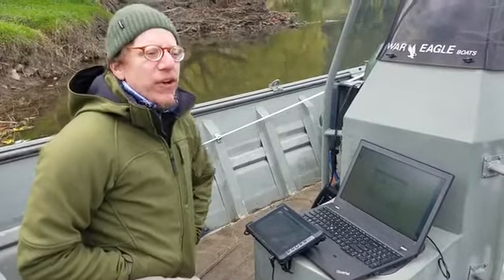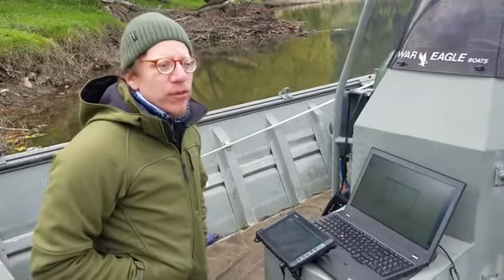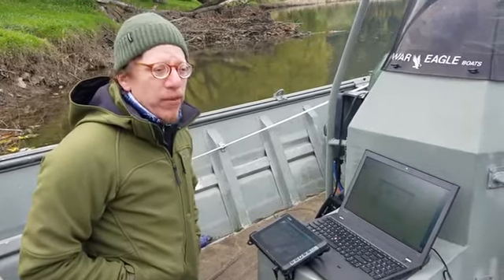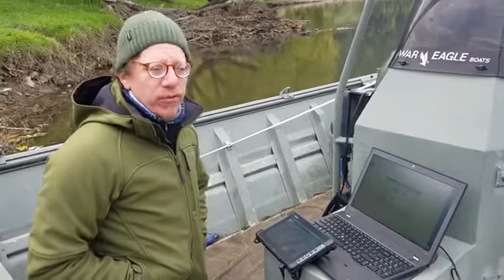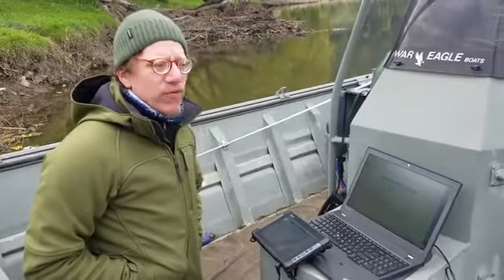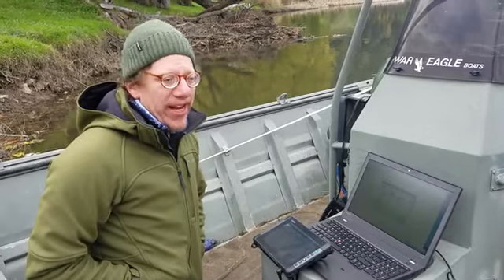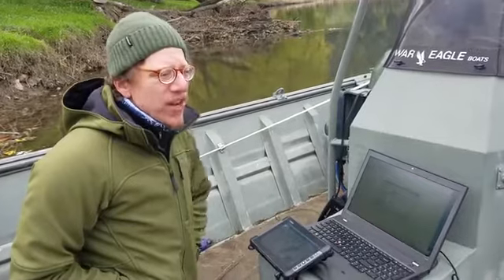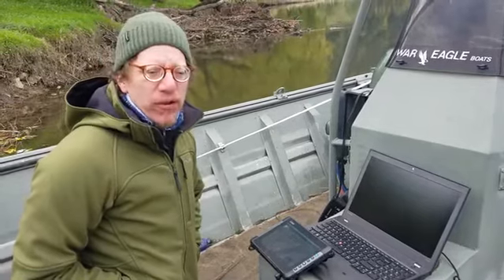Surveying Mussells at Kinzua Dam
In the fall of 2018, the Pittsburgh District, partnered with The Nature Conservancy and the Western Pennsylvania Conservancy, surveyed the bottom of the Allegheny River near West Hickory. Measured using sonar, the shape of the river bottom was recorded to help improve understanding and evaluate aquatic conditions for fish and mussels.